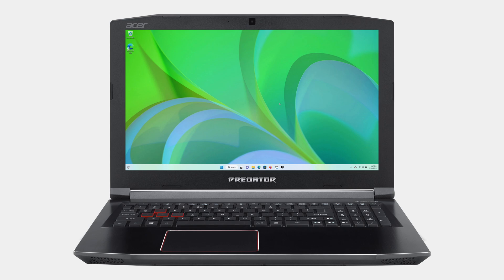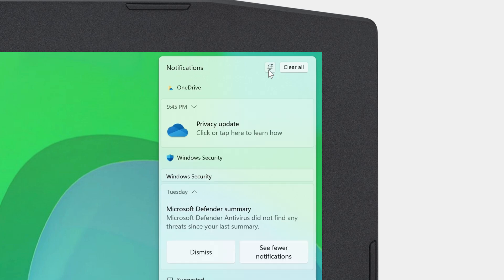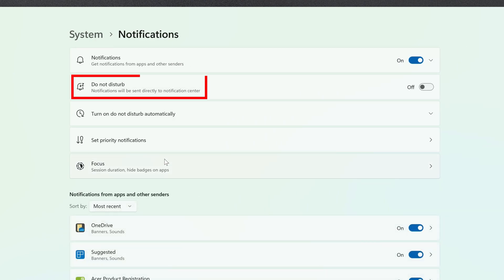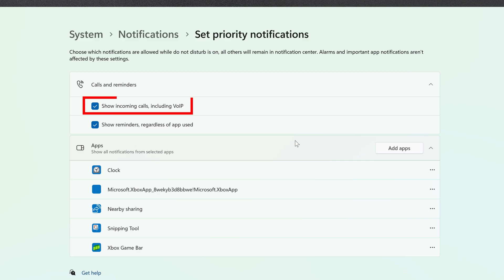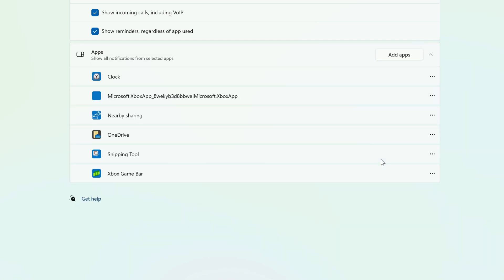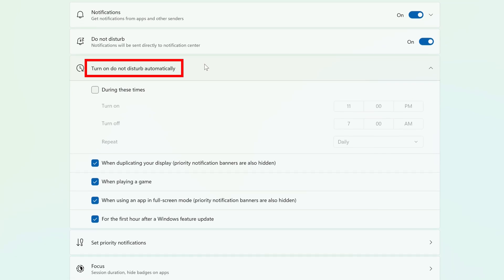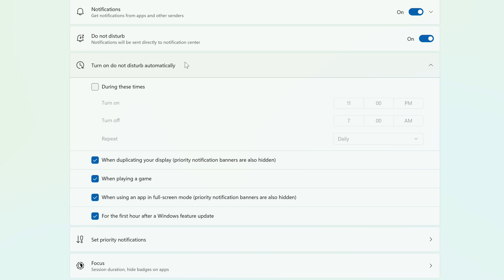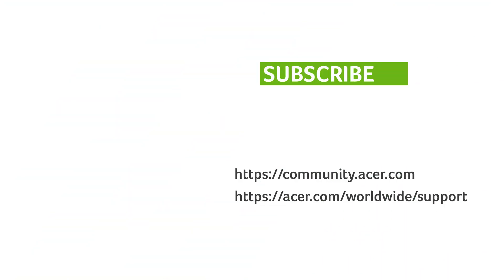Windows 11 - How to Use Do Not Disturb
Do Not Disturb silences notifications for all applications unless specified. Notifications will no longer appear in the bottom right corner of you screen and will only be available to view in the notification center. This video shows you how to enable and customize the settings for Do Not Disturb.